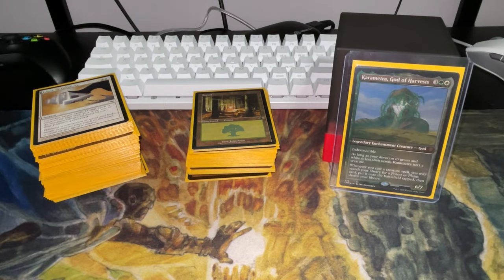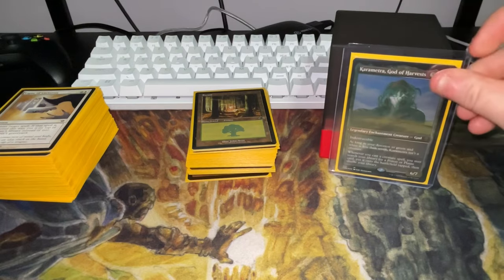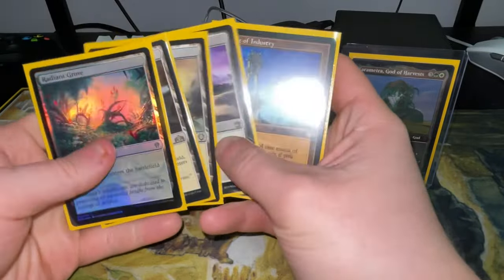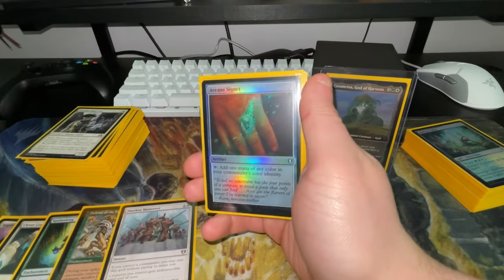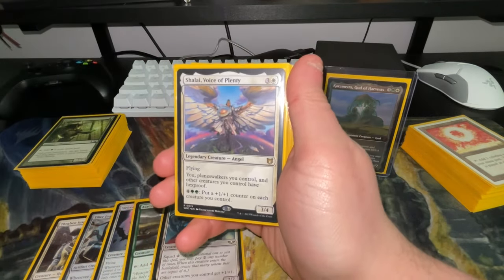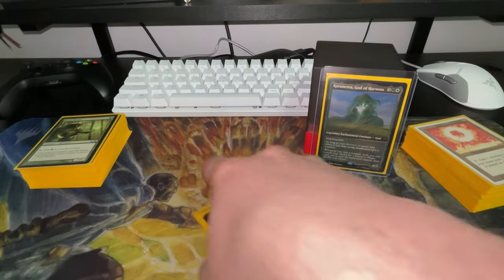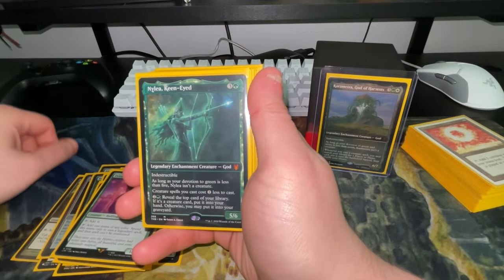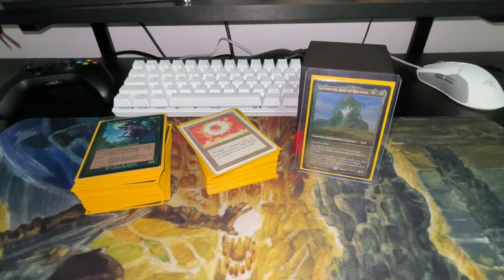Landfall Storm Deck - Karametra, God Of Harvest Budgetish EDH DeckTech!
Hey guys!

Today we will be looking at my newest creation, a selesyna storm deck revolving around landfall triggers and low cmc cost creatures. The goal is too flood the board and finish off wit our big creatures! Shoutout to @OnlyCascades for the inspiration of this deck!

I Do not own the intro song in this video all credits to “Hirasawa Susumu” for his song “Gatsu , produced 1997”